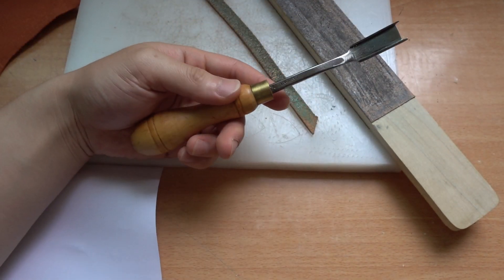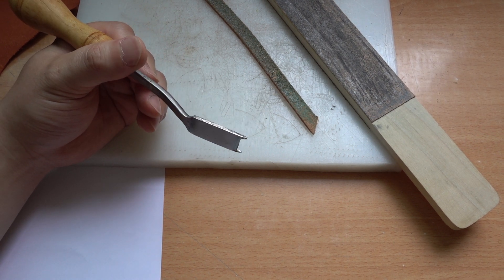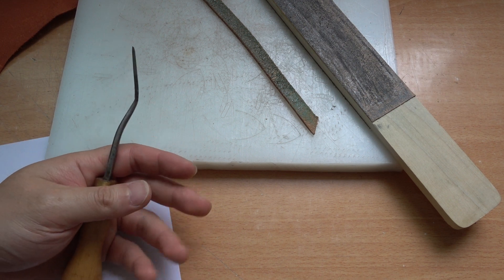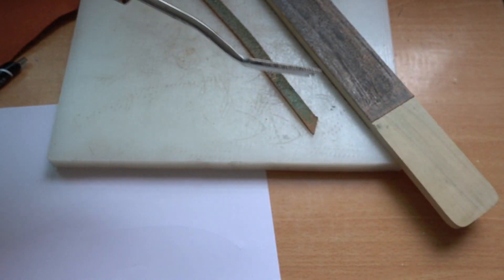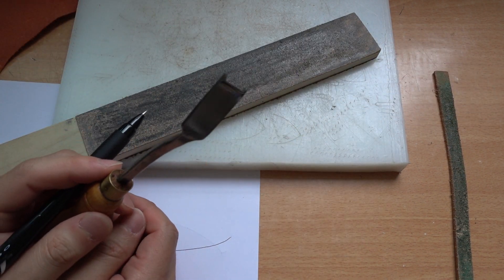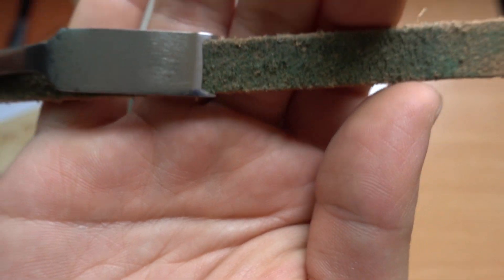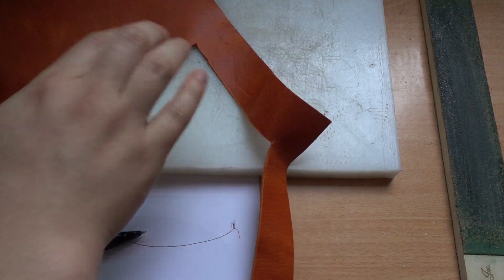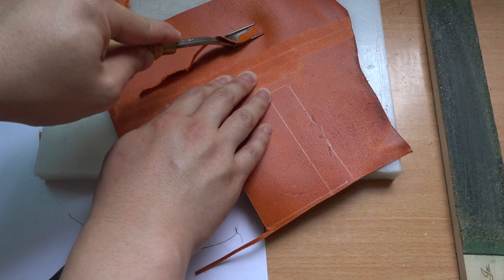How to sharpen French edger